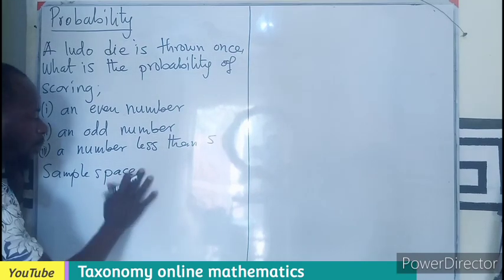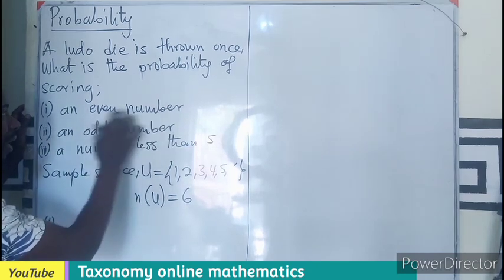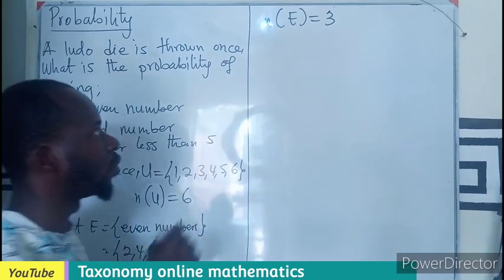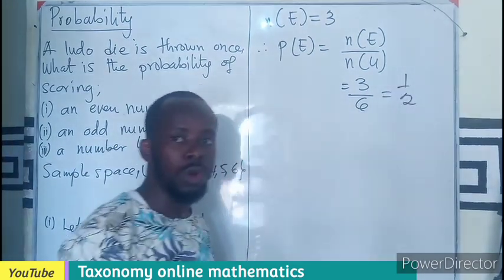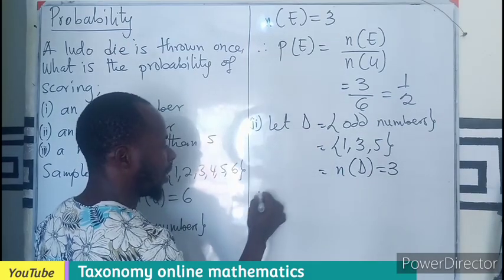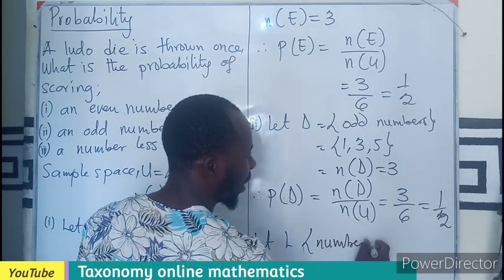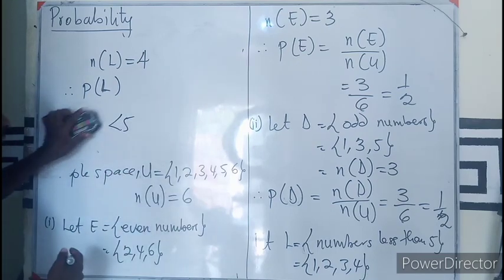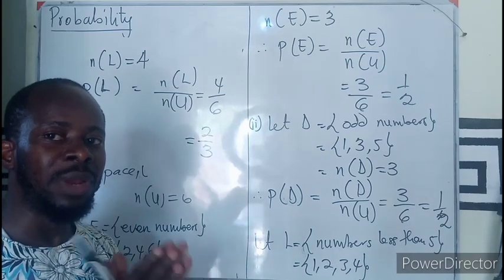Probability question on throwing of a die once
Solving question on probability